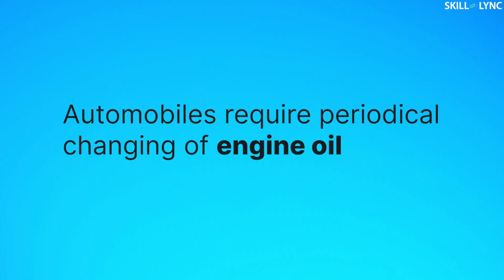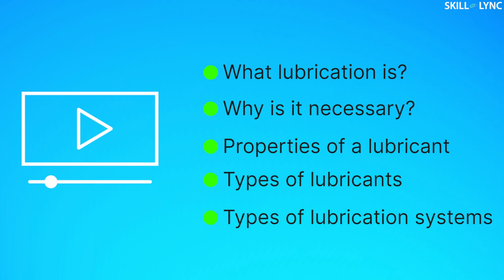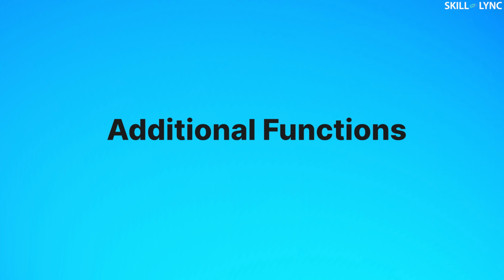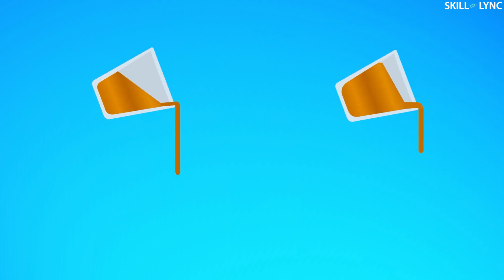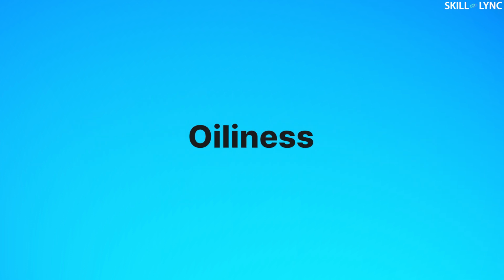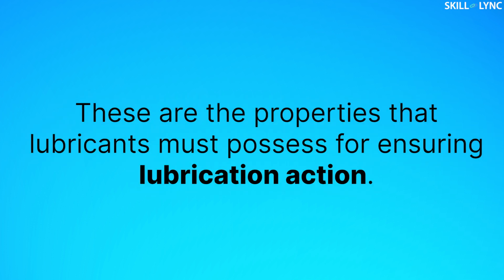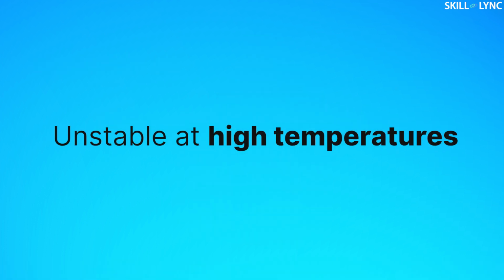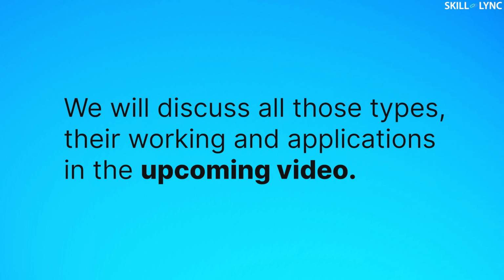Introduction to Lubrication system | Skill-Lync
You might know that automobiles require periodical changing of oil for maintenance. You know the reason behind that right?

Yes, it is done for lubrication.

In this video, we have explained what lubrication is, why it is necessary, what are the properties that a lubricant must possess, types of lubricant and the types of engine lubrication systems.

Whenever two surfaces move over one another, there will be friction. Friction results in excess heat generation, wear of the parts and unwanted noise. All these things together decrease the performance of the engine or the concerned machine. To avoid this, lubrication is necessary.

For achieving this, the lubricant should possess some properties like viscosity, flame point, fire point, cloud point, oiliness, film strength, anti-corrosiveness, physical and chemical stability.

Lubricants can be generally classified into four types. They are animal oils, vegetable oils, mineral oils and synthetic oils. Of these four types, mineral oils and vegetable oils are highly preferred as engine lubricants.

Lubrication systems for engines can be classified into Mist Lubrication System, Wet Sump Lubrication System and Dry Sump Lubrication System. We will discuss all those types in another video.